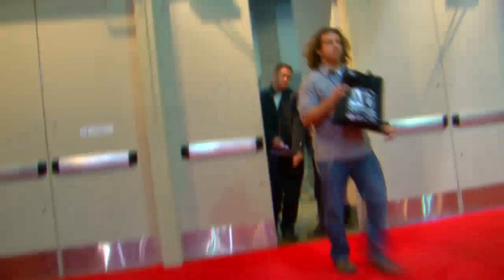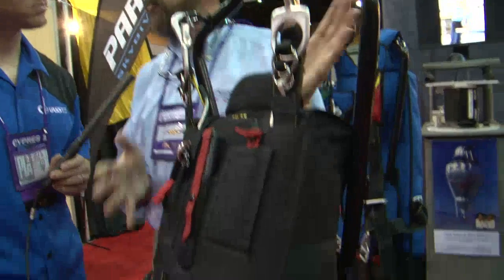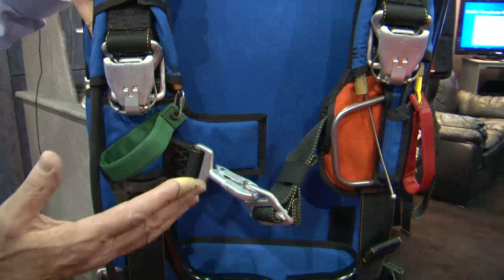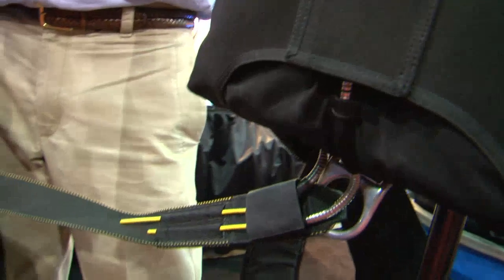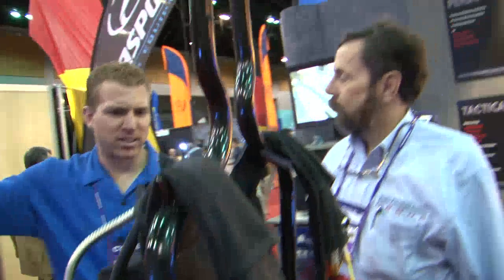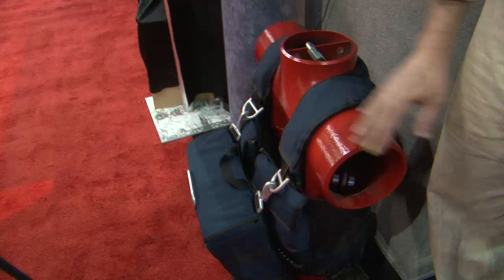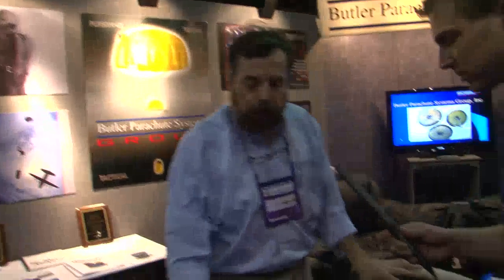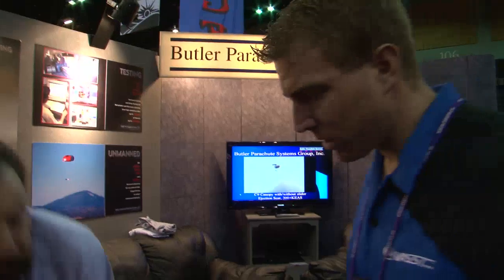Butler Parachute Systems at PIA 2009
Manley Butler shows us some of the many components offered by his company for military use